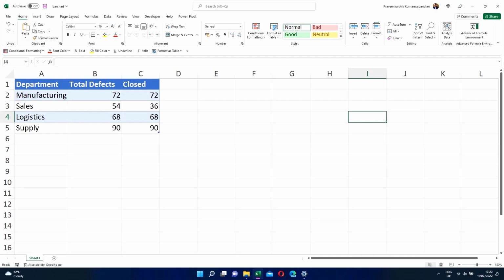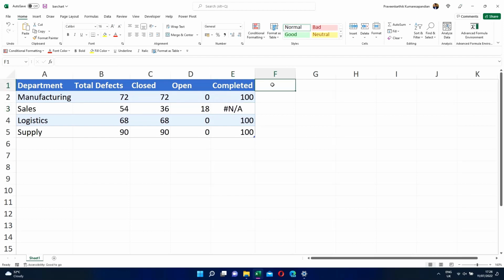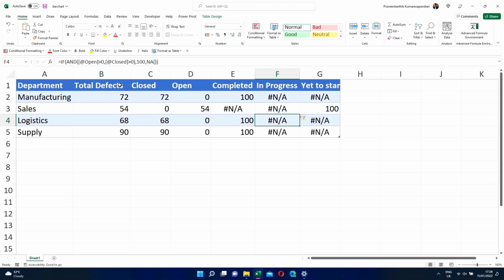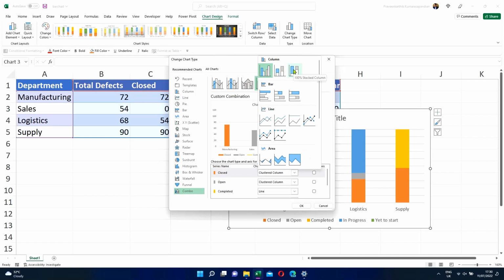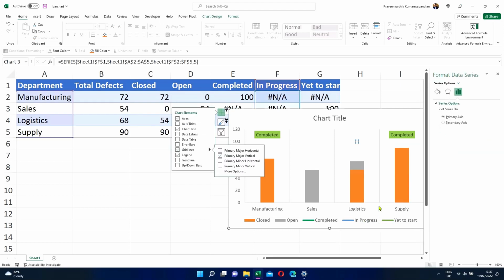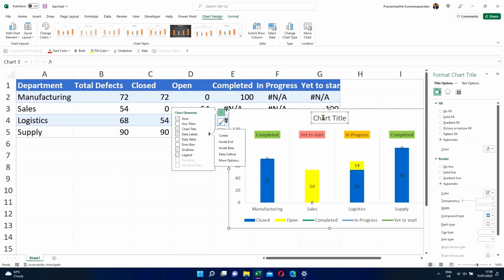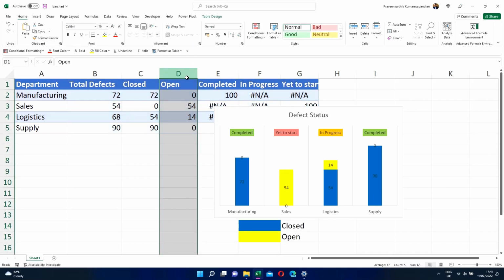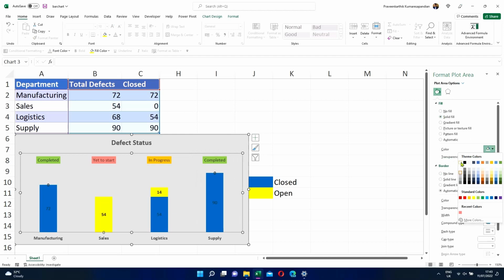Build Splendid Bar Charts - Defect analysis using Stacked Bars + Line Charts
Learn to build splendid bar charts to make your data more meaningful and easy to grab attention of users

In this example, explained usage of Stacked Bar charts in combo with Line graph to give better depiction to status of the defects. We hope you will find this useful

Thanks
PRAKAVIDS